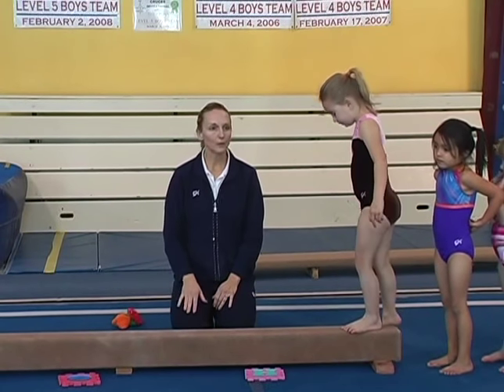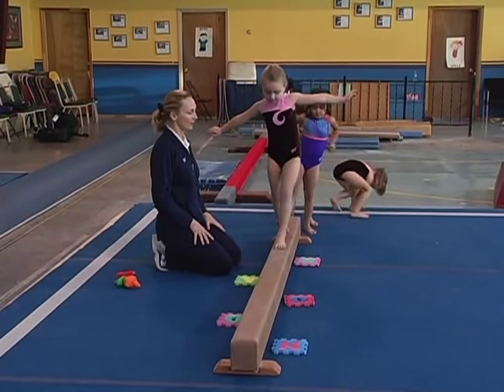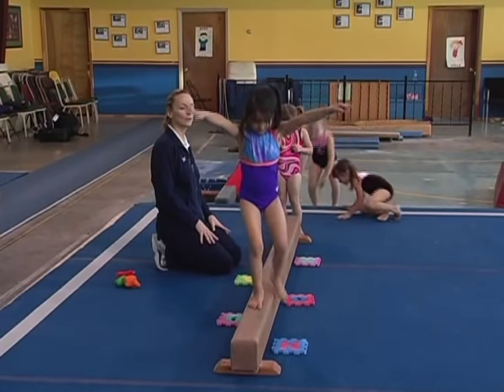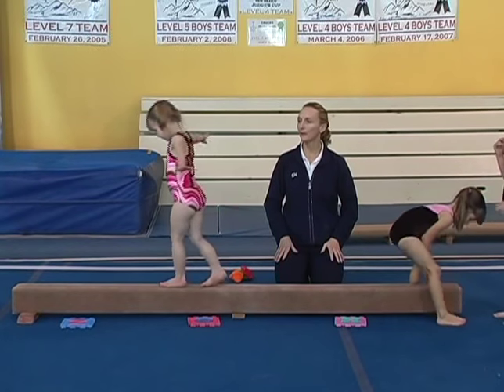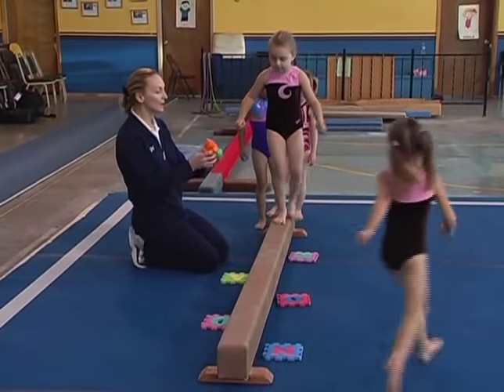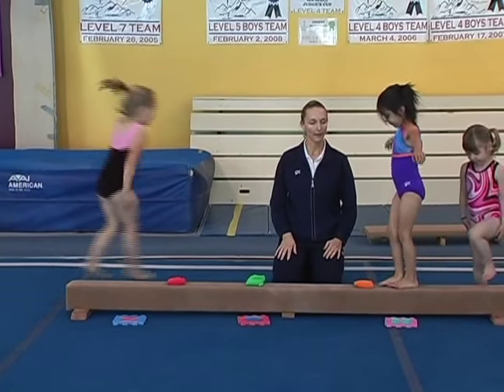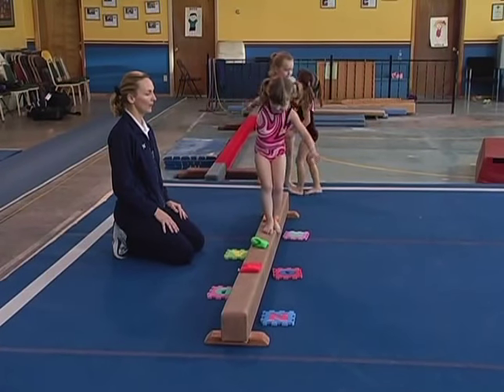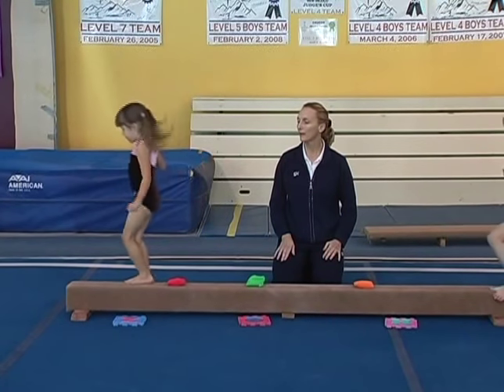Gymnastics for Children - Balance Beam Drills - Coach Amy Eggleston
Gymnastics for Children featuring Coach Amy Eggleston
Gymnastics is a great sport for young children and can provide them with a variety of benefits. In this comprehensive Video, coach Amy Eggleston teaches essential techniques for pre-school through level two gymnasts. Among the topics covered are: warm ups, how to fall, skill progressions and drills for tumbling, balance beam, bars and vault. These skills are incorporated into two fun obstacle courses to build confidence and correct techniques, as well as improve strength and coordination. This Video is an excellent resource for young gymnasts, parents and coaches.  51 Minutes.

About the Coach:
 Amy Eggleston has been coaching gymnastics and has been a member of USA Gymnastics (USAG) since 1994. She is USAG Safety Certified, Professional Development Program (PDP) level one certified, Skill Evaluator certified and has been accredited by the Kinder Accreditation for Teachers (KAT). Eggleston coaches pre-school through competitive gymnastics and has coached numerous state champions, regional qualifiers and western qualifiers. She is currently the head coach of Ruidoso Gymnastics in Ruidoso, New Mexico.